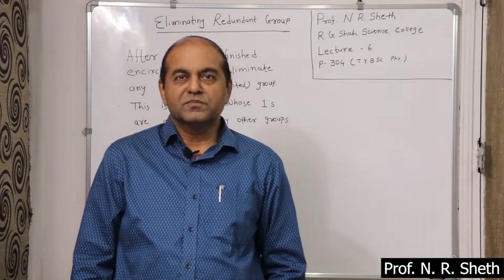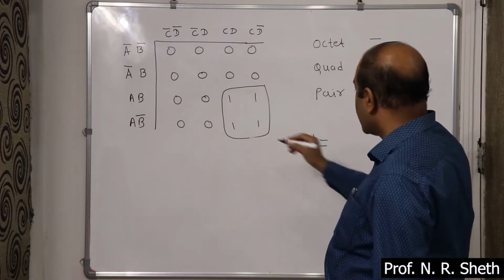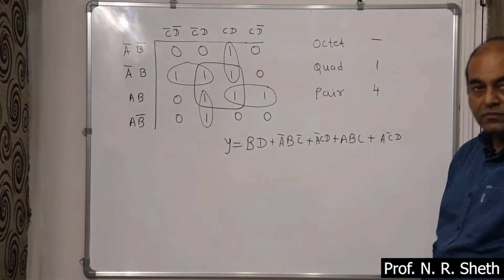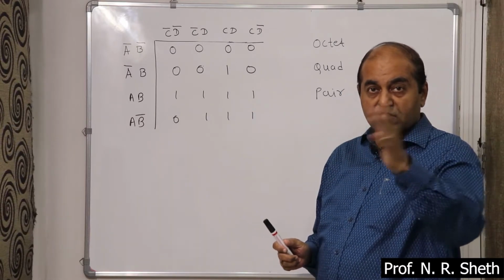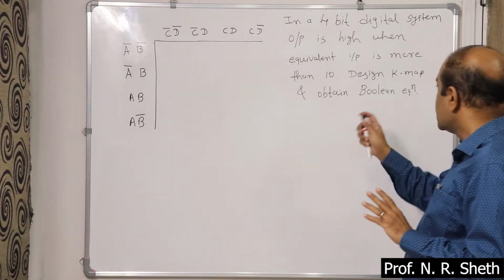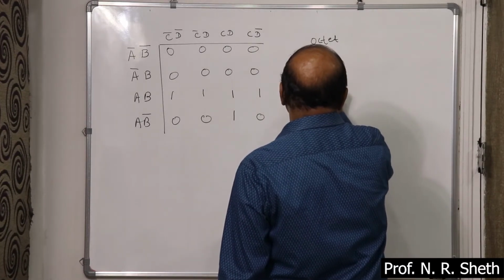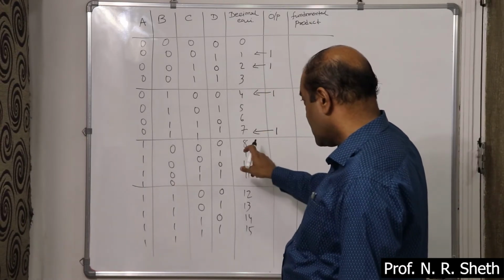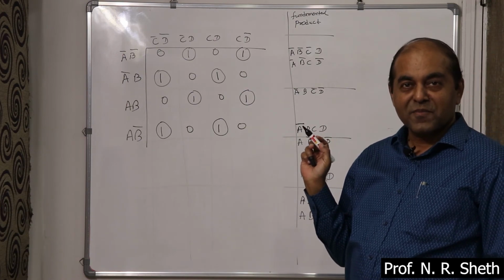Lecture 6 - Completing the K-Map | Redundant Groups in K-Map | Prof. Nilesh Sheth